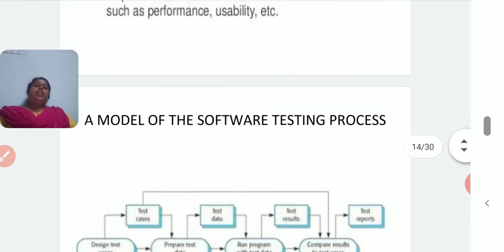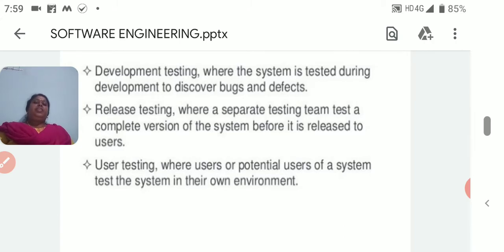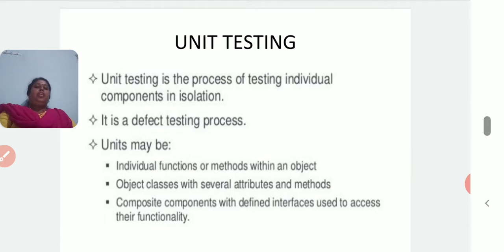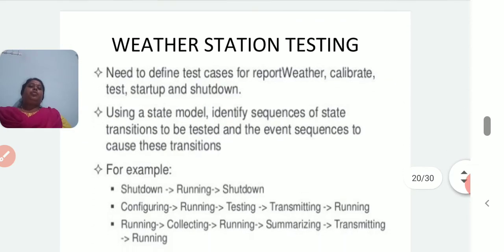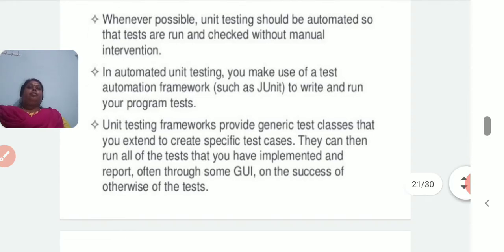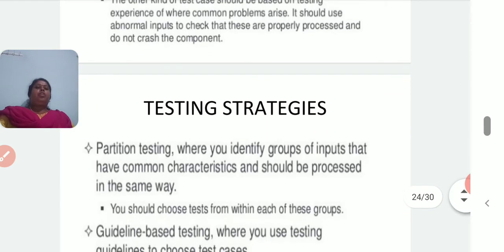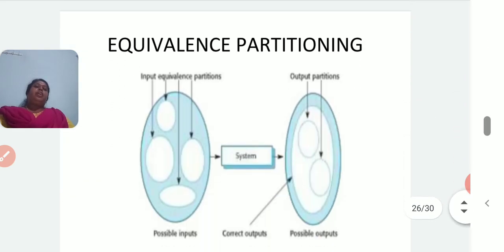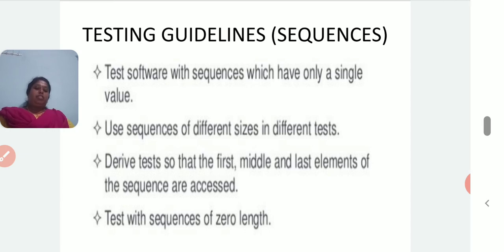CSE 18CS35 M4 S2 VL